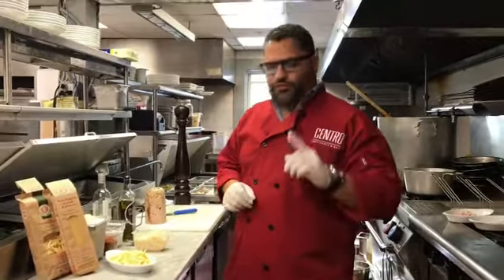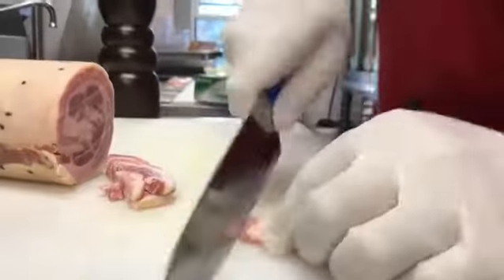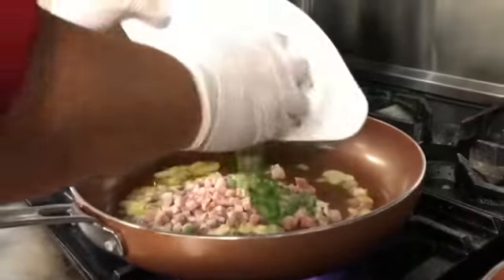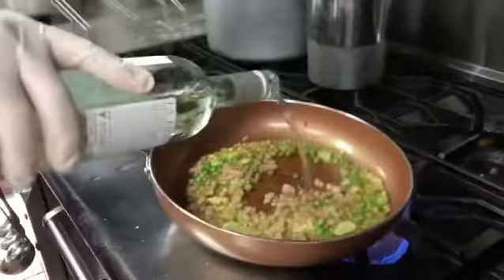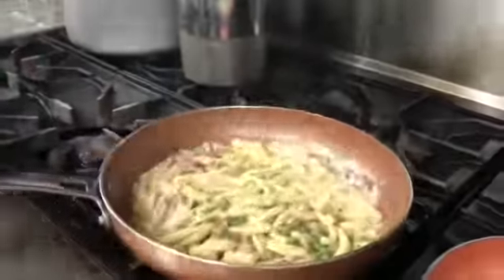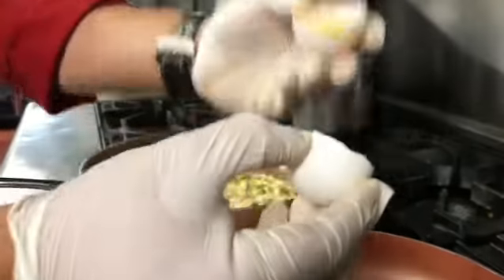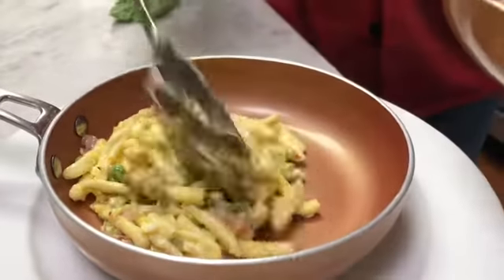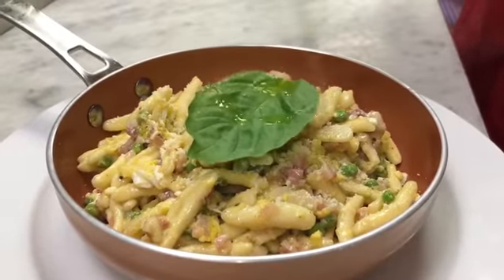Centro Cavatelli Carbonara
This dish is no yolk! See how we make our Cavatelli Carbonara. Bello Bello!